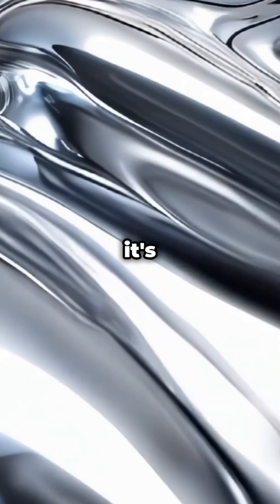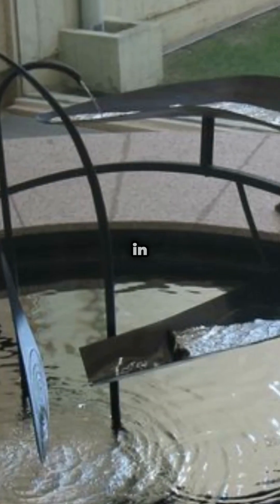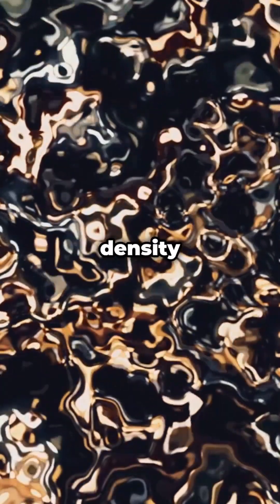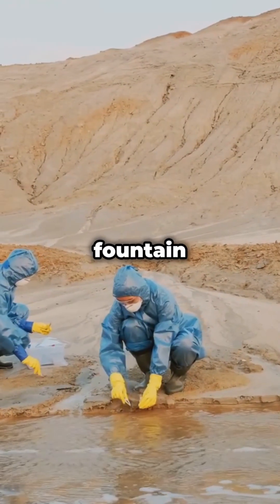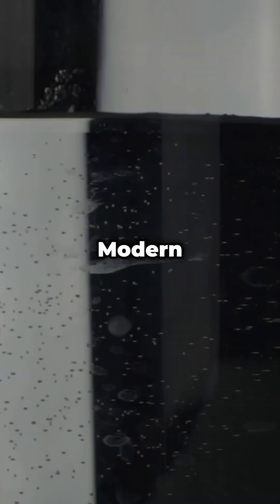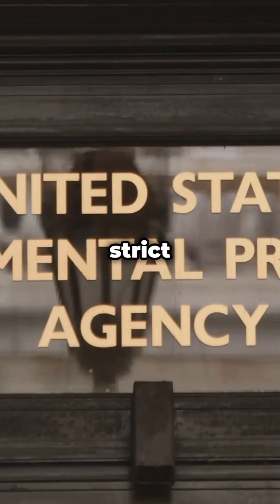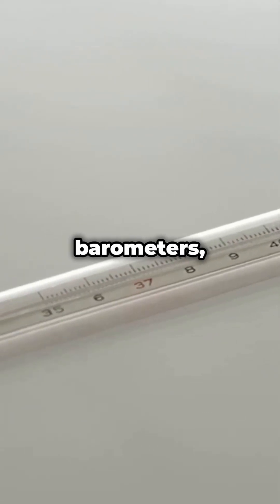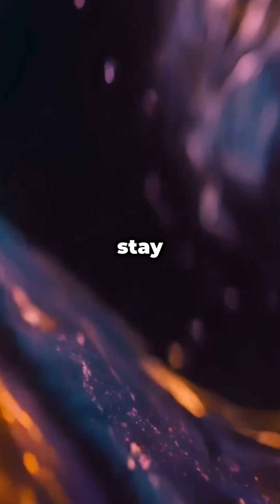The Mesmerizing Danger of Mercury Fountains!⚗️💧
Mercury fountains are equal parts mesmerizing and deadly-a perfect blend of science and danger. In this short video, we uncover the engineering marvels and hidden risks behind liquid mercury's hypnotic flow. From its surreal density to toxic secrets, learn why this metal fascinates and terrifies engineers!